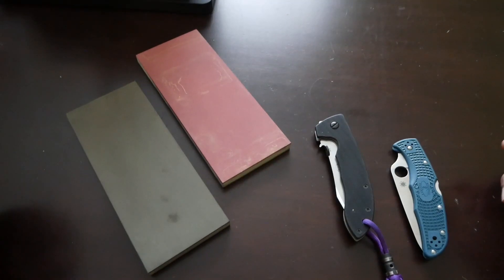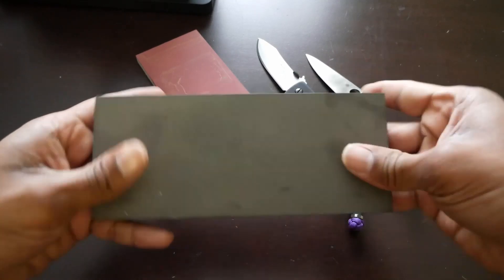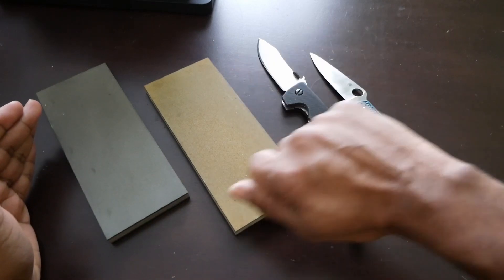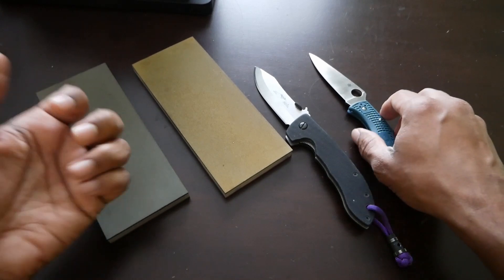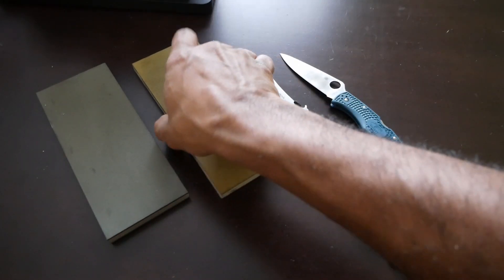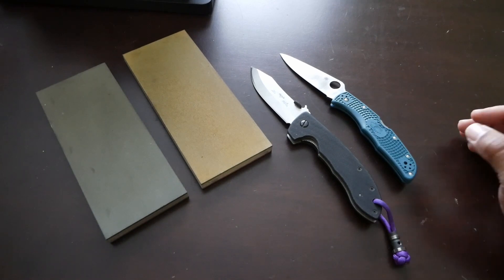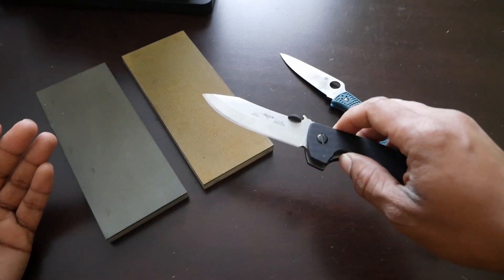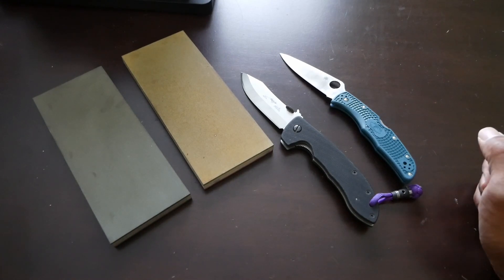Venev Bonded Stone Update 2.15.21